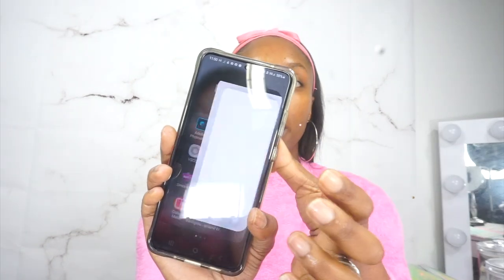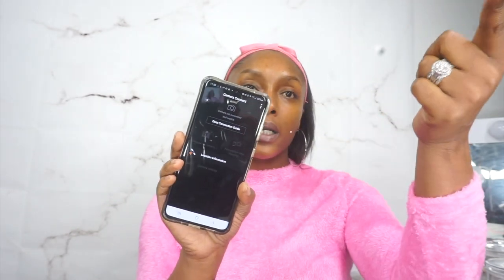VLOGMAS LIFE AS A SMALL BEAUTY INFLUENCER| VLOGMAS WEEK 3|AMAREEBEAUTY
*HEY FAMILY, THIS WEEKS VLOG IS ALL ABOUT LIFE AS A SMALL BEAUTY INFLUENCER! SPEND PRODUCTIVE DAYS WITH ME IN VLOGMAS WEEK 3 AS A.MAREE BEAUTY! SORRY THIS VLOG IS SO LATE, MY INTERNET HAS BEEN PLAYING WITH ME SO HARD. MY UPLOAD FAILED 2 TIMES, SO LET'S HOPE YOU ALL ARE WATCHING THIS NOW LOL.

CHAPTERS:
0:00 PREVIOUSLY ON VLOGMAS WEEK 2
0:14 INTRO
0:47 VLOGMAS DAY 14
10:37 VLOGMAS DAY 15
16:12 VLOGMAS DAY 17
23:23 OUTRO

New Video's every Mondays, Wednesdays, & Fridays @6pm!
xoxoxox

SNAP: astewart11511
Song:
ES_COLDOUTSIDE BY GREGORY DAVID ON EPIDEMIC.COM
CUTTING IT CLOSE BY DJ FREEDEM ON YOUTUBE LIBRARY

ALL PRODUCTS LINKS:

Camera I used in my videos: Cannon Rebel t7i
Camera I use for Vlogging:  Samsung S20 Ultra Plus
Software I use to Edit: iMovie
Send Cute Notes Or what ever you want!
A.MAREE BEAUTY
14643 Merry Meadow Dr.

Amazon Storefront